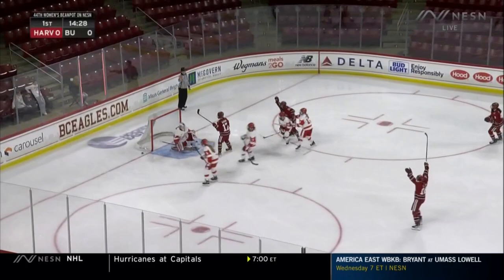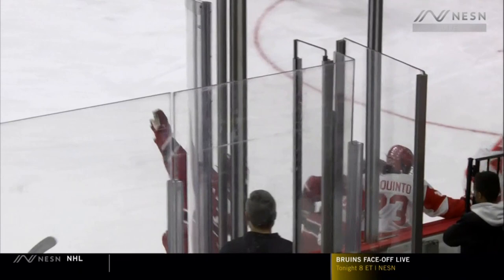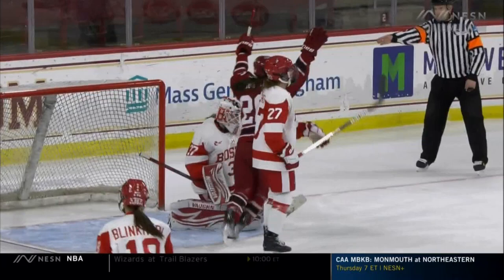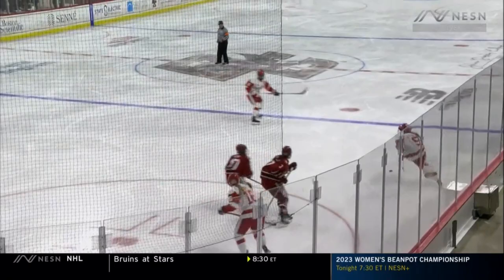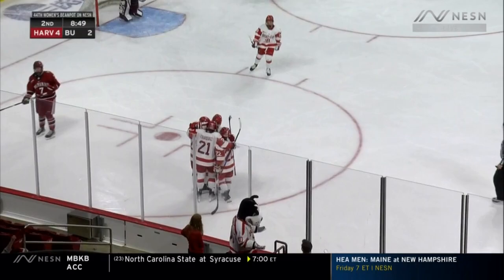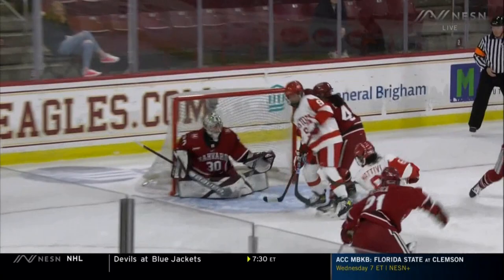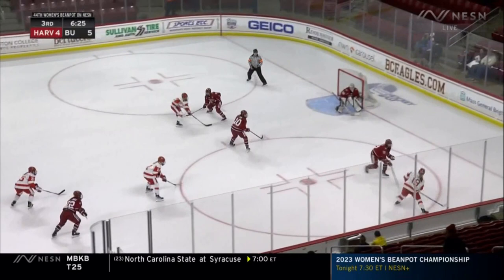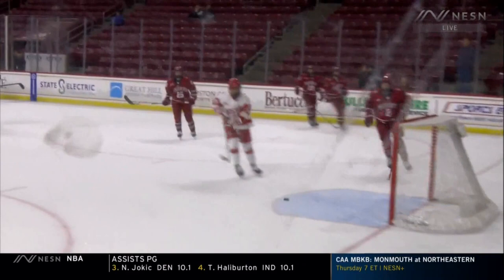Boston University vs. Harvard Women's Beanpot Goal Highlights - 02/14/2023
44th Women's Beanpot